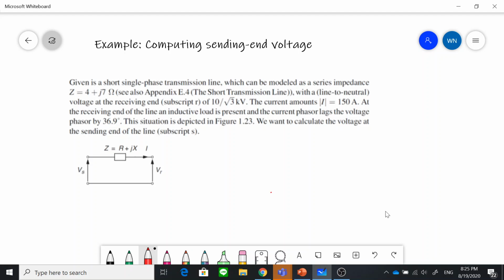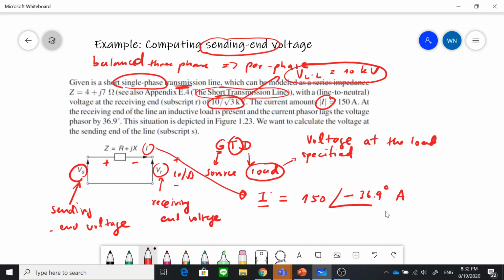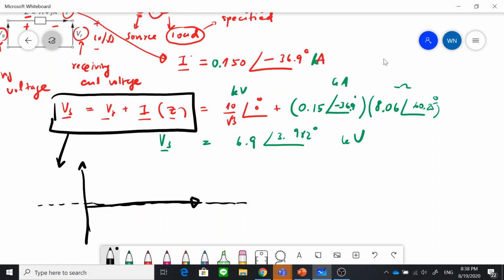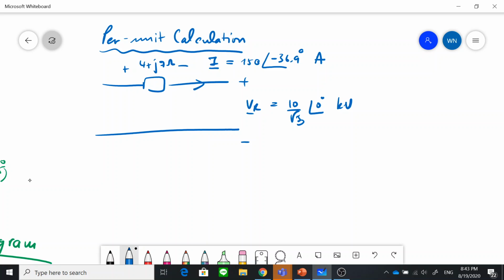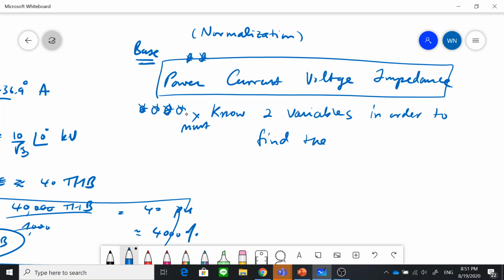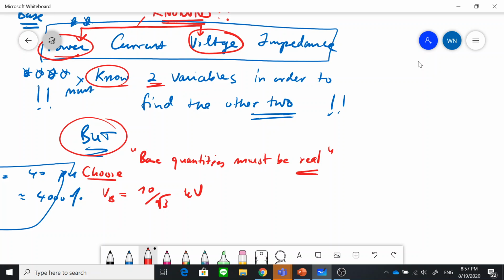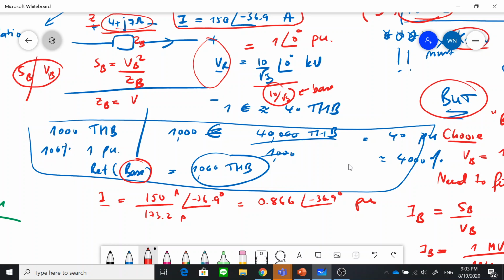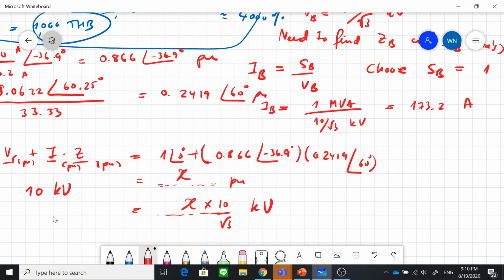Lecture 2 : Tutorial#2 Computing sending voltage (real vs. per unit quantities)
Power Systems